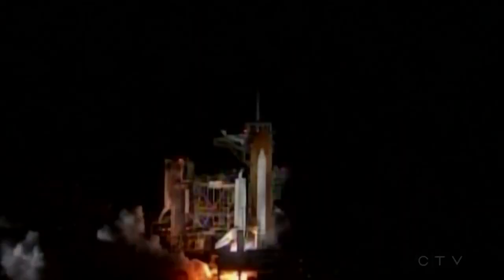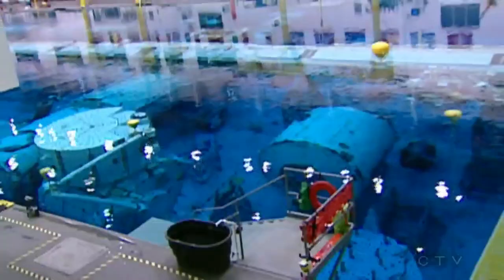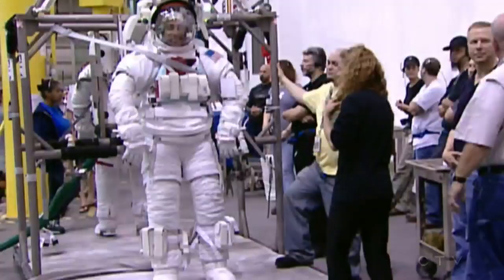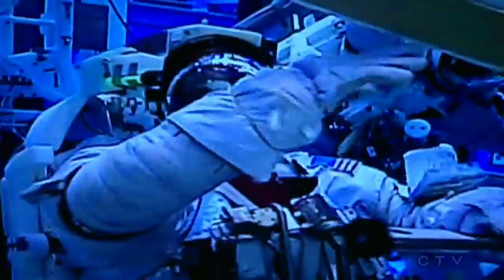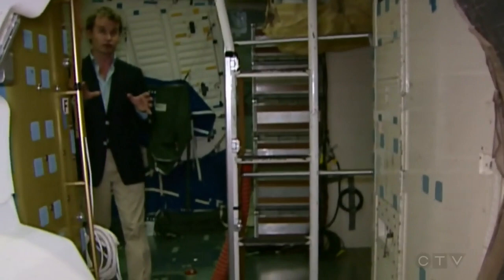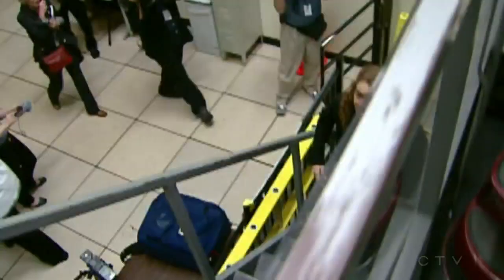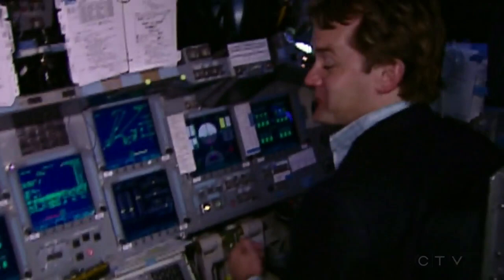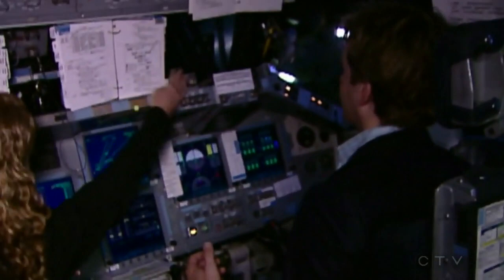Archive: Julie Payette working at Space Center Houston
June 6, 2009: Canada AM host Seamus O'Regan takes a tour of NASA's Neutral Buoyancy Laboratory, operated by Canadian astronaut Julie Payette.